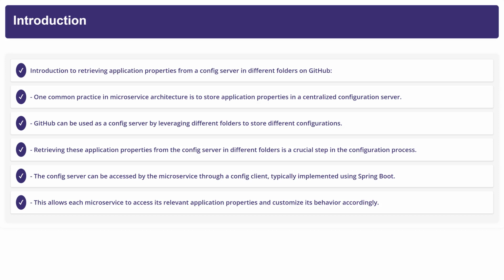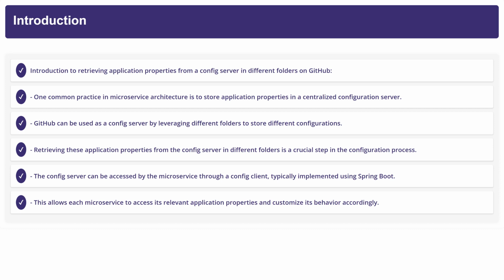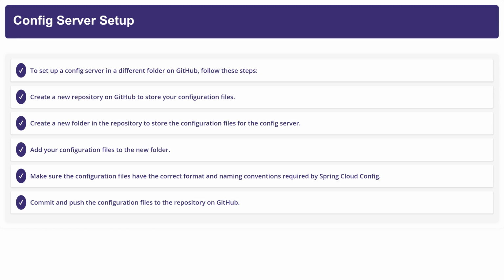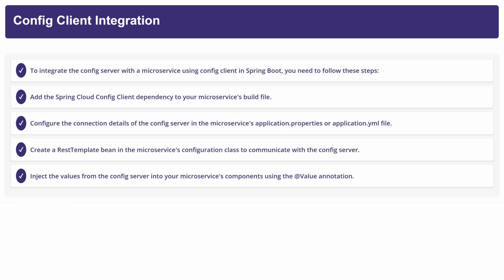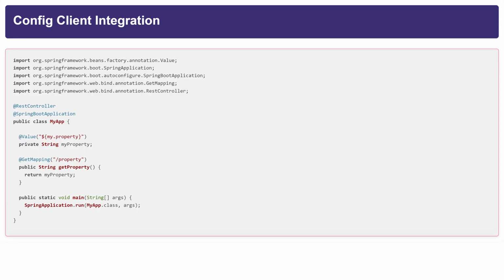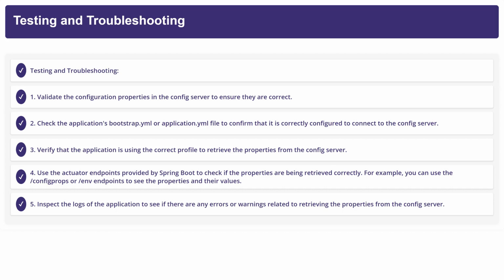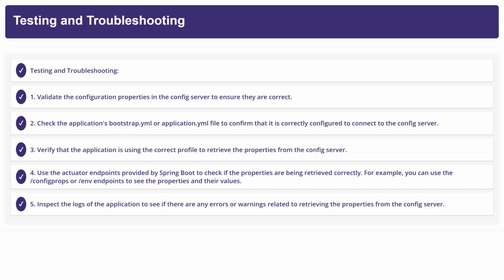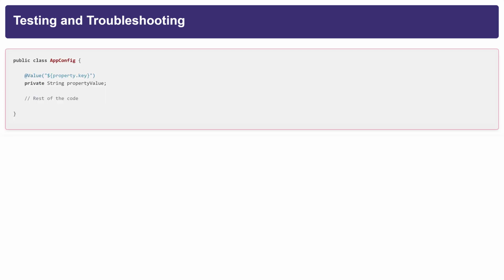How to get appropriate application properties from config server in different folder that in github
In this tutorial, we'll guide you through the process of obtaining the right application properties from a configuration server located in a different folder than your GitHub repository. Learn the essential steps to seamlessly integrate external configuration sources into your projects, ensuring that your applications run smoothly and securely.